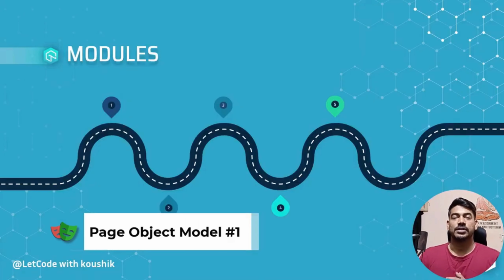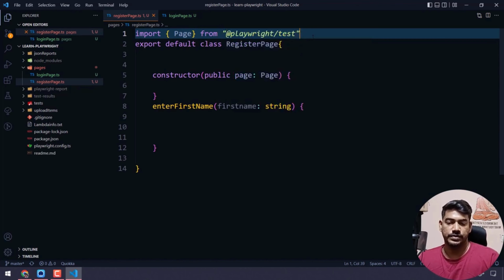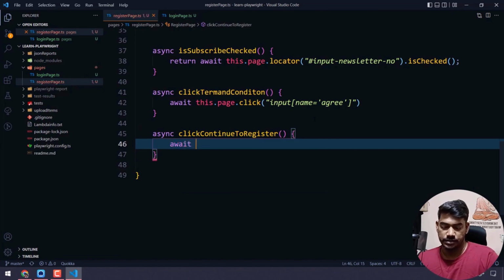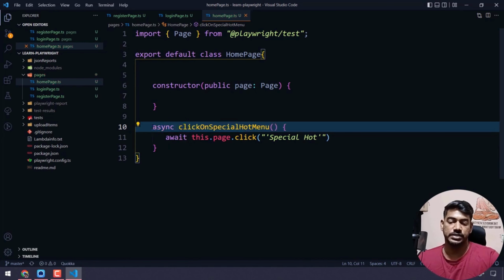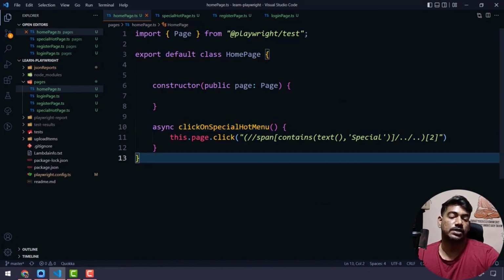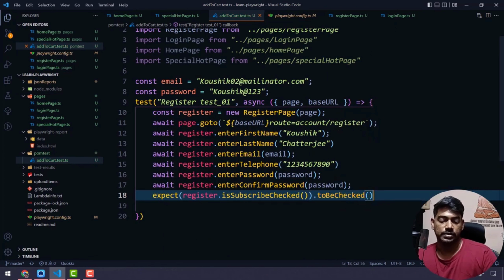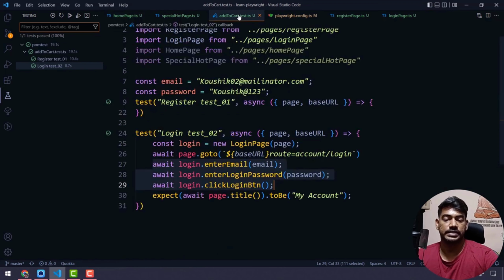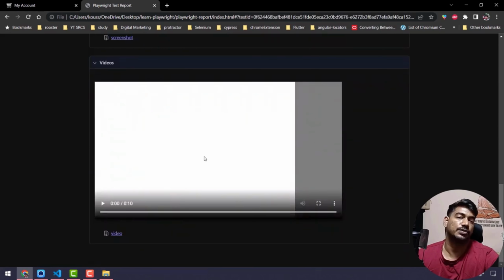Playwright Page Object Model | Step-by-Step Guide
🚀In this in-depth tutorial, we’ll dive into the Page Object Model (POM) in test automation using Playwright and TypeScript.

🎯 𝐖𝐡𝐚𝐭 𝐘𝐨𝐮'𝐥𝐥 𝐋𝐞𝐚𝐫𝐧:
✓ Understand the Page Object Model (POM) design pattern and its benefits.
✓ Create separate classes for each page (Registration, Login, Home, Special Hot) for better test maintenance.
✓ Write functions/methods for interacting with web elements efficiently.
✓ Execute end-to-end test scenarios including registration, login, adding a product to the cart, and verifying the cart.
✓ Handle asynchronous actions and navigation in Playwright using await and promise.all.
✓ Structure your test scripts for reusability and minimal code duplication.

𝐖𝐡𝐲 𝐏𝐎𝐌?
The Page Object Model reduces code duplication, improves maintainability, and makes test scripts easier to manage. Any change in the application’s UI only needs to be updated in the respective page class.

𝐕𝐢𝐝𝐞𝐨 𝐂𝐡𝐚𝐩𝐭𝐞𝐫𝐬 👀
00:00 Introduction
00:24 What is POM?
00:48 Demo of Page Object Model
02:53 How to write pages?
27:42 How to execute the POM tests?
47:29 Conclusion